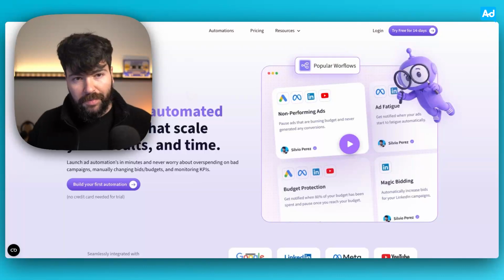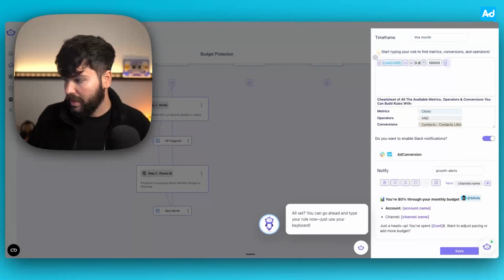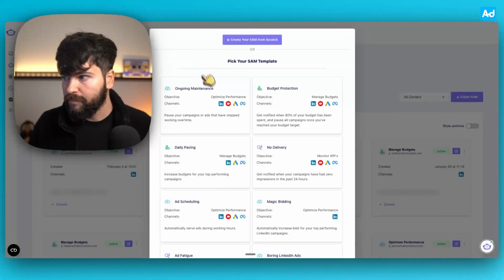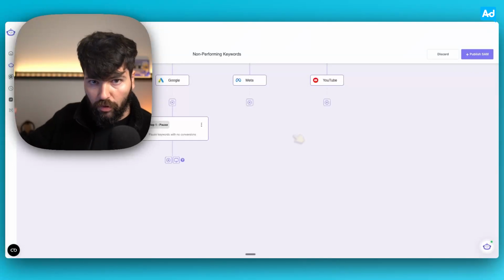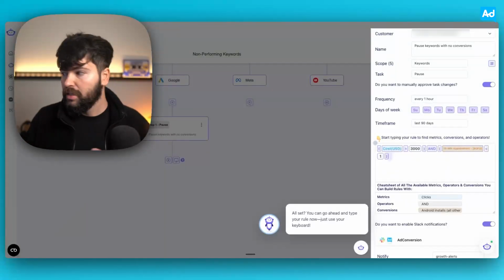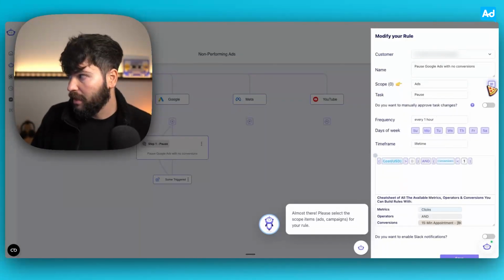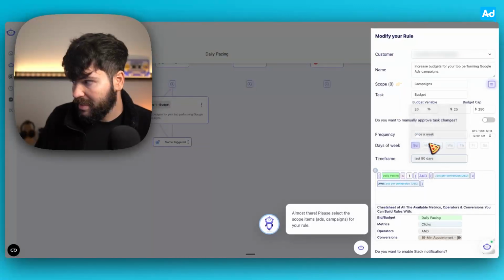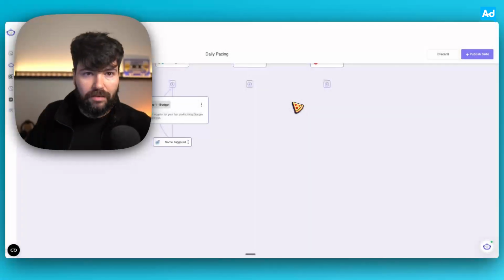The NEW WAY to Automate Google Ads